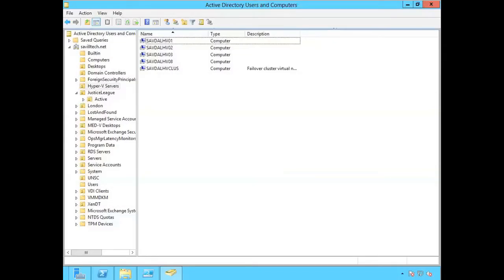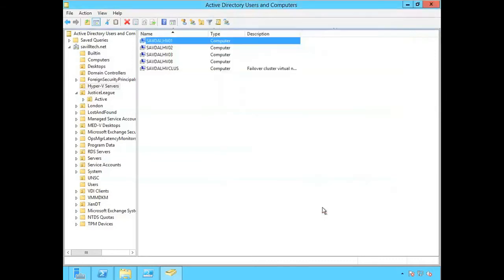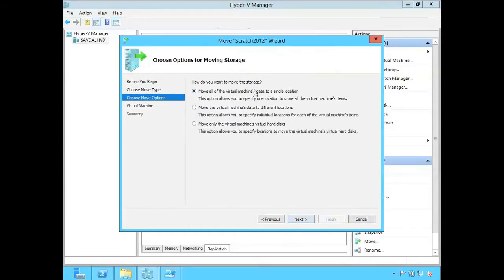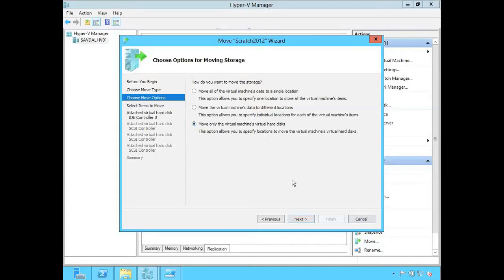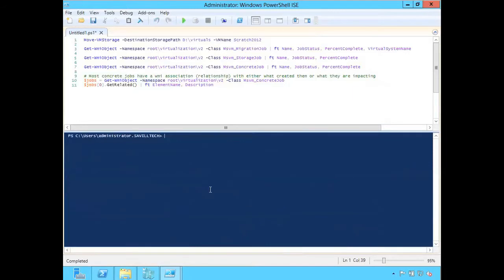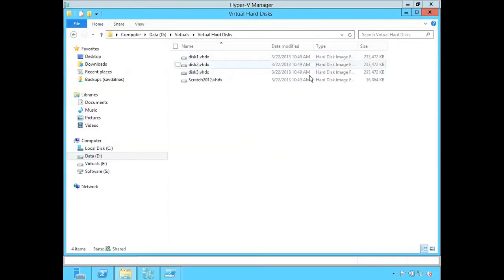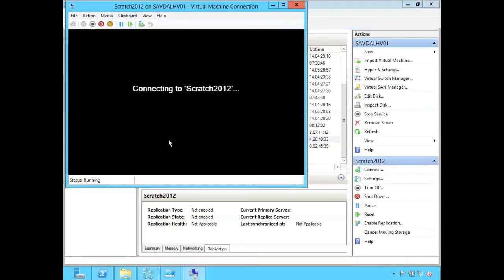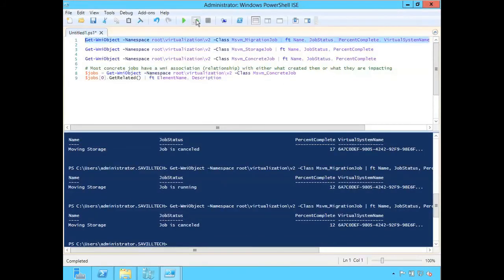Windows Server 2012 Storage Migration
John Savill demonstrates Windows Server 2012's Storage Migration feature